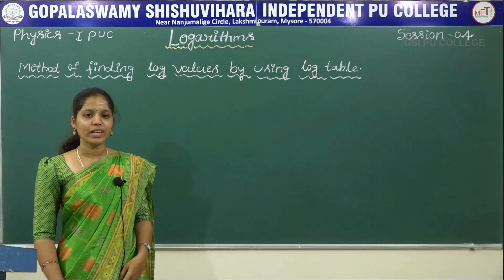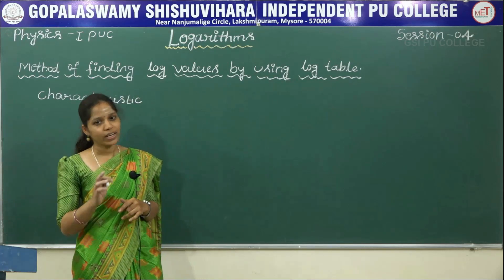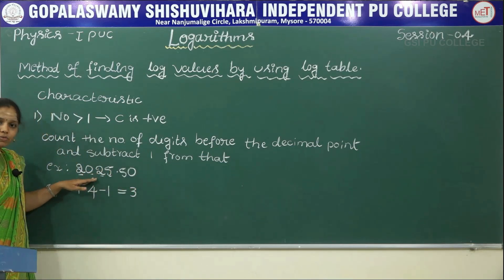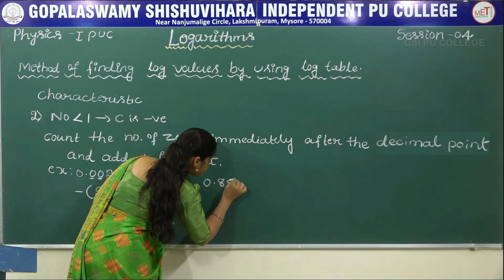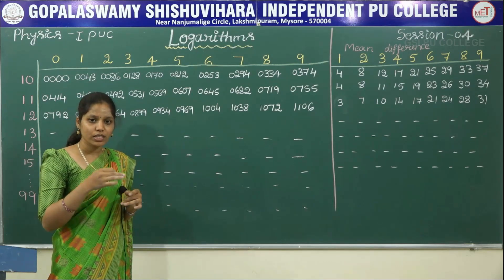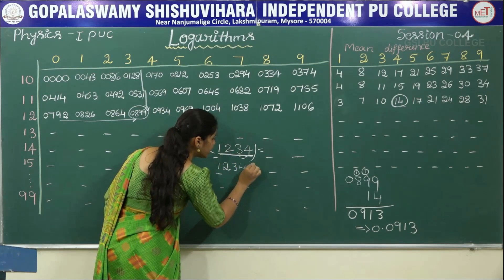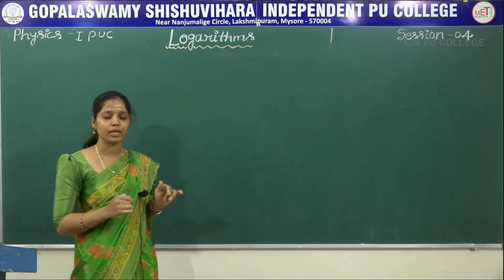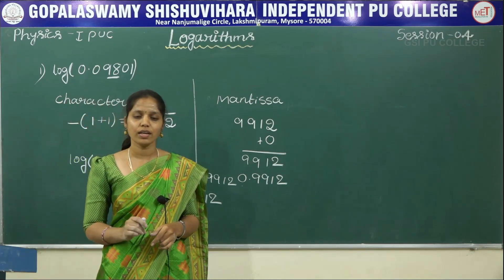PHYSICS | 1st PUC | INTRODUCTORY CLASS - BRIDGE COURSE | S04